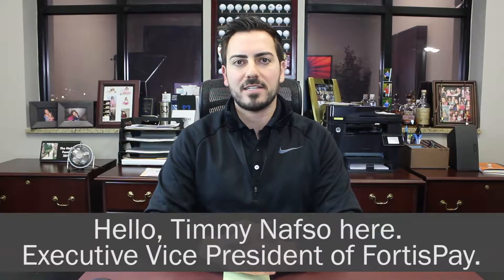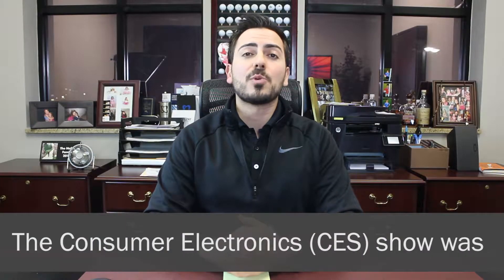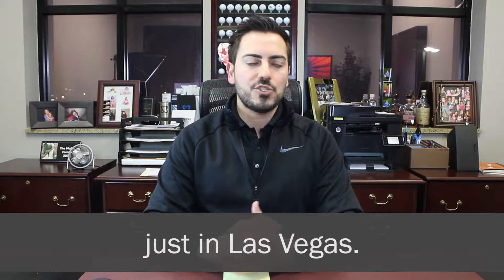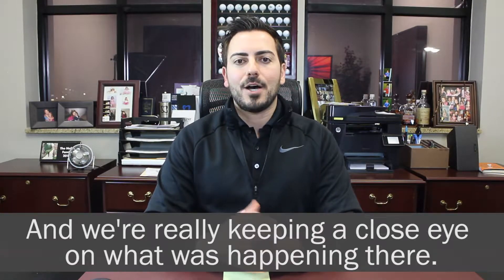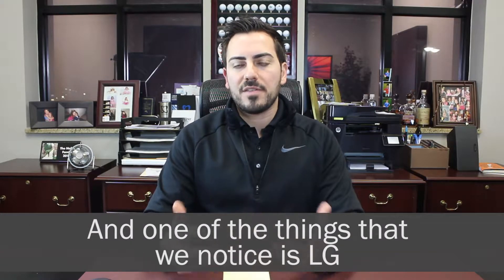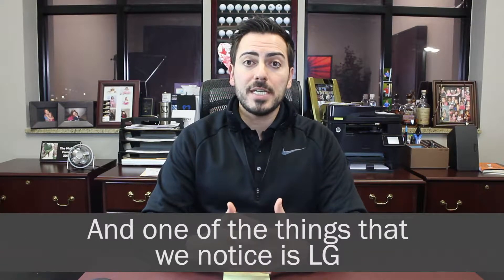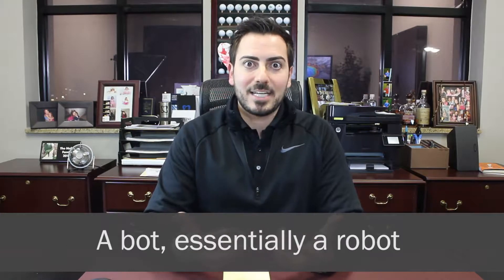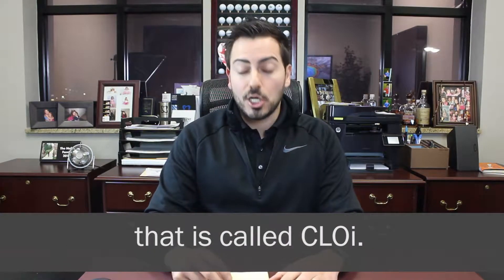Robots: The Future of Customer Service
The robot trend in the customer service industry is just getting started. CES 2018 showed us a glimpse of a future where robots could bring towels to your hotel room or assist you with your groceries. Would you implement robots at your business?

Follow our channel for more great industry content!